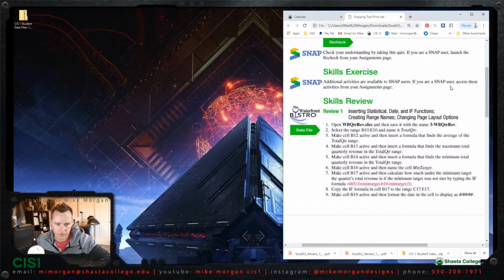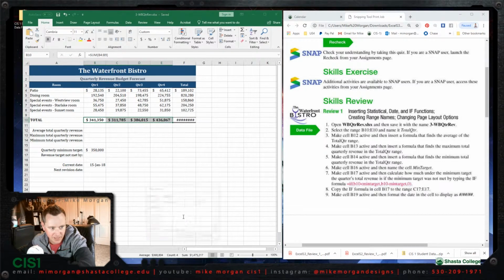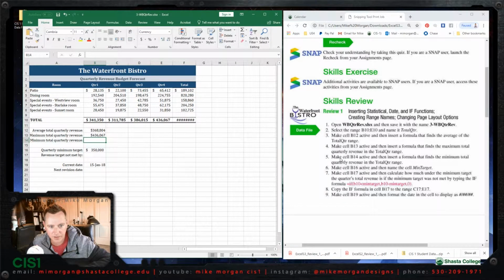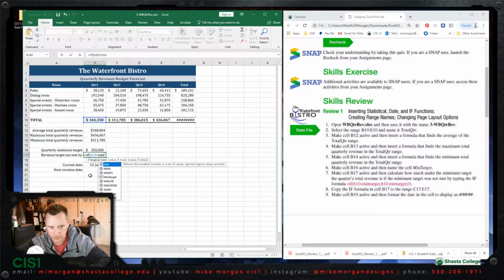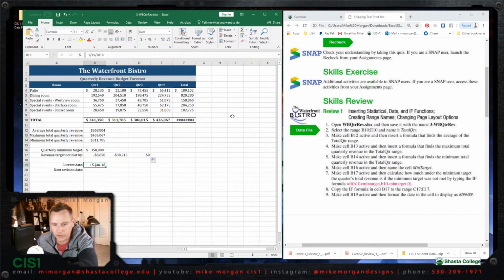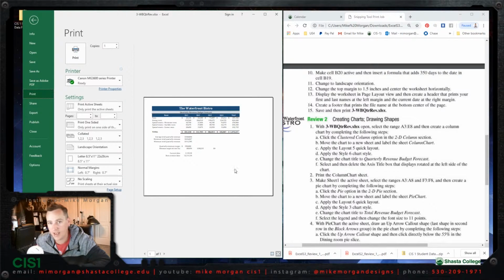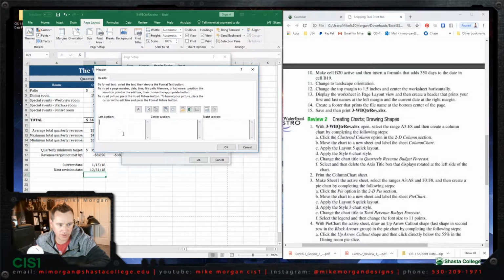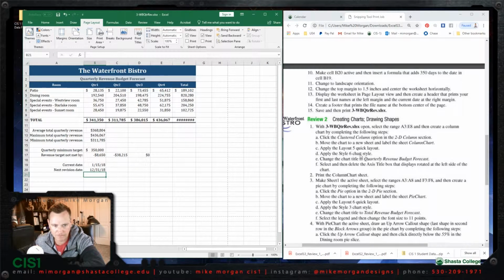Excel assignment 3 | Shasta College CIS1 | Instructor: Mike Morgan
Shasta College CIS1
Excel assignment 3
Instructor: Mike Morgan